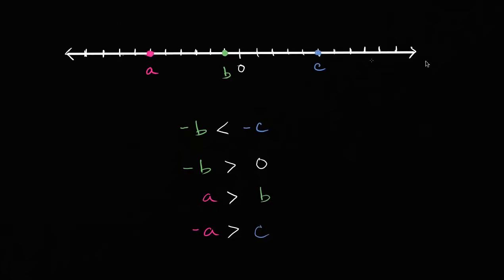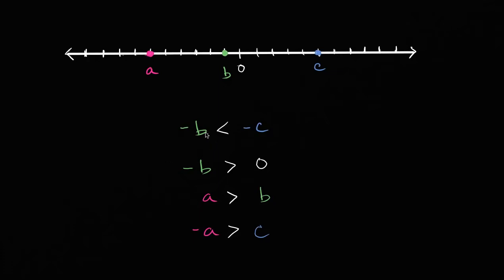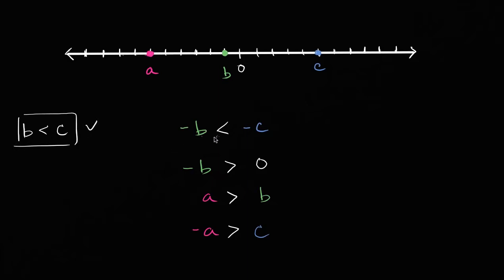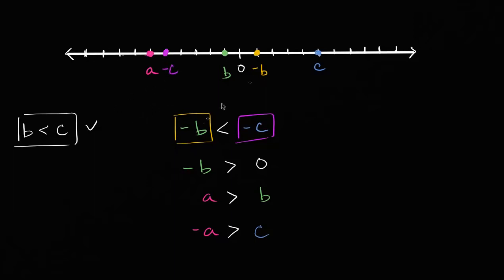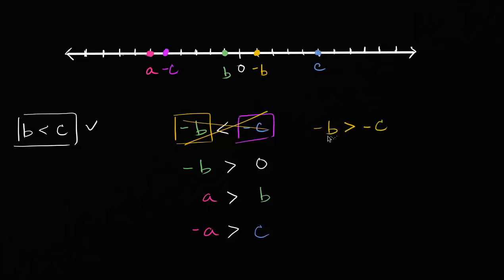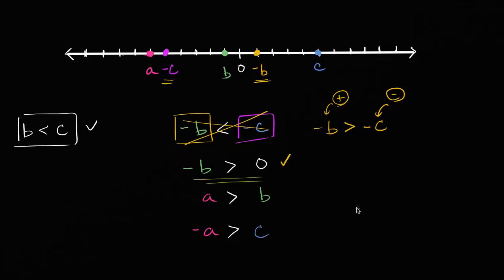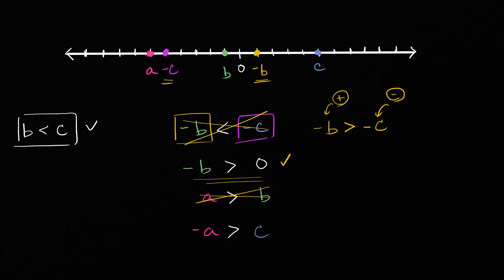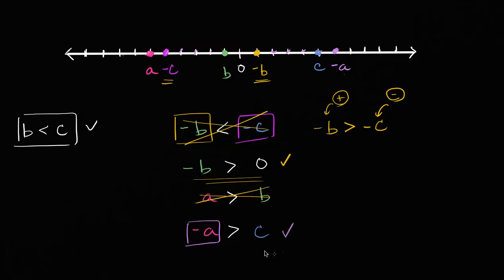Math Grade 6 - Negative numbers, variables, number line